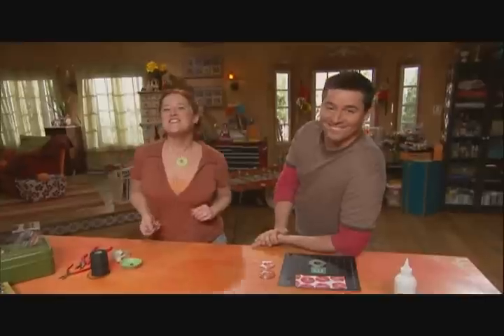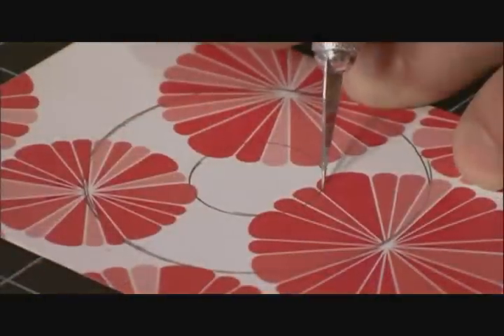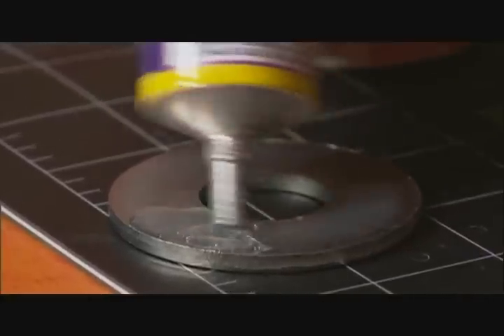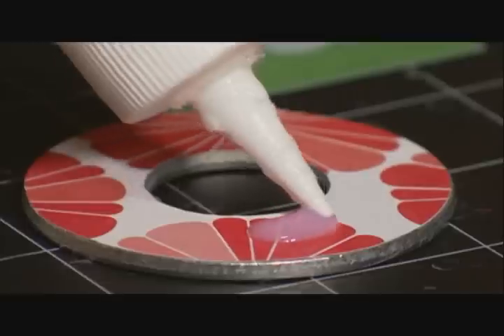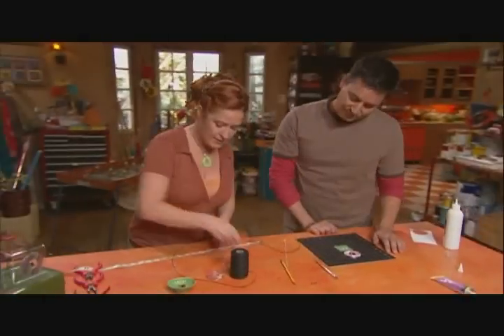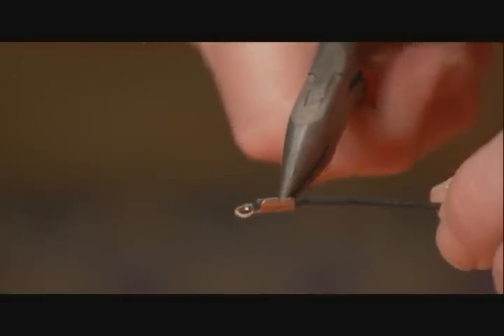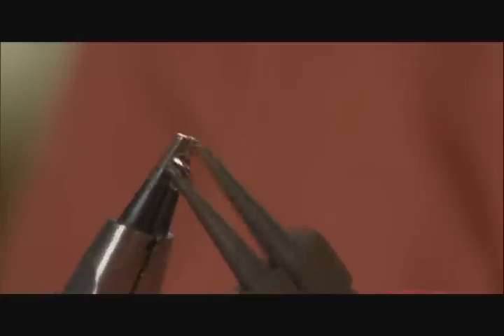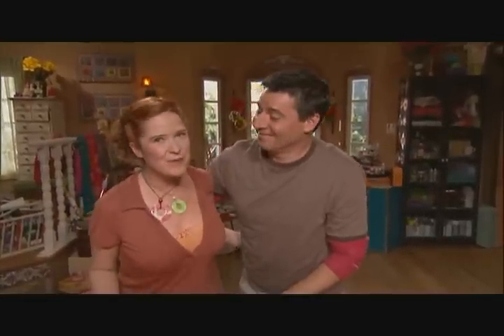How to make a washer pendant and Necklace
An ordinary metal hardware store washer becomes a funky piece of jewelry with nothing more than decorative paper and Mod Podge Dimensional Magic.

Supplies:

Large washer
Origami or other decorative paper
Scissors
Quick Hold craft glue
Dimensional Magic
Pencil
1 yard – Leather cording
Leather clasp
Flat nosed pliers
Large hole punch

Steps:

Begin by making a copy of you decorative paper using a laser printer. Only a laser printed image will work with this project, as it will prevent the colors from bleeding when the diamond glaze is applied.

Trace the washer on the laser printed paper. Cut out the center with a craft knife, then cut out the rest.

Place the washer smooth side down and glue the paper to the rough side using Quick Hold Craft Glue.

Apply the Dimensional Magic Mod Podge to the top of the washer and use a wood skewer to spread it out and make sure it covers the entire surface. Allow to dry for 24 hours.

Cut your lacing to the desired length then fold it in half and feed the folded end through the center of the washer, loop the loose ends through the folded end.

Take a bead and feed both ends of the cording through it, and slid eit all the ay down the washer.

Trim the ends of the lacing to fit your neck. Attach a jewelry clasp to the ends using flat nosed pliers.